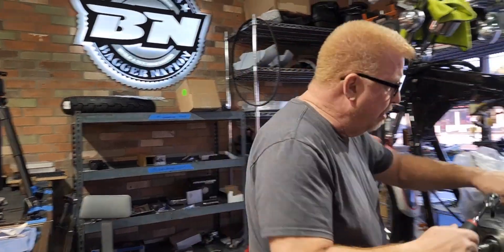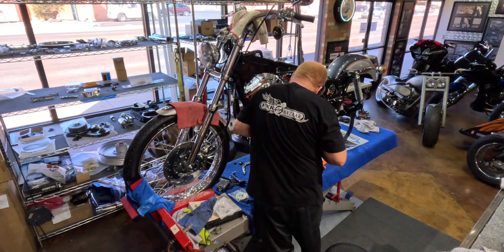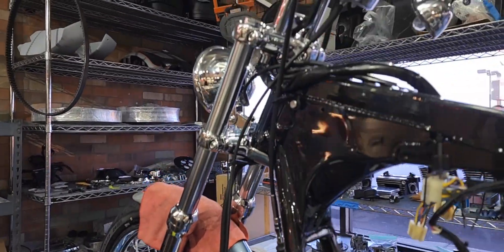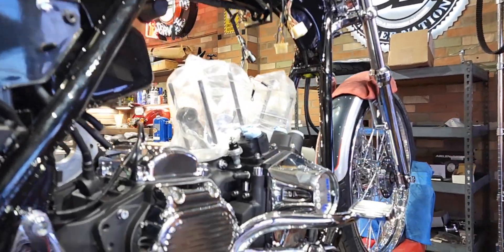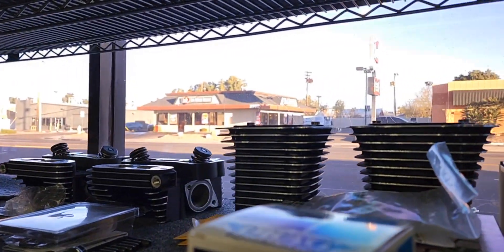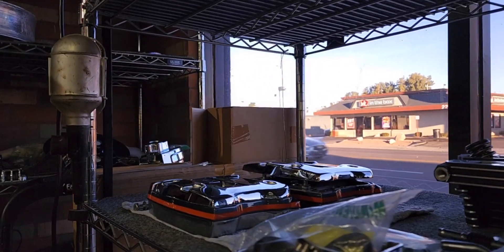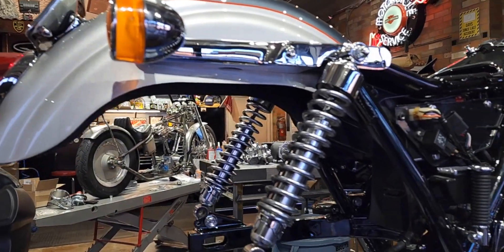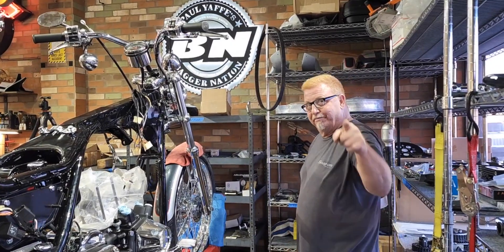The @paulyaffeoriginals FXR giveaway in final stages!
The latest update on the Dennis Kirk FXR giveaway being built by the crew over at @paulyaffeoriginals  is getting close to completion! Check out this latest update on the build from Paul.